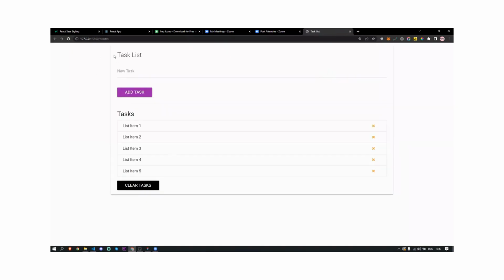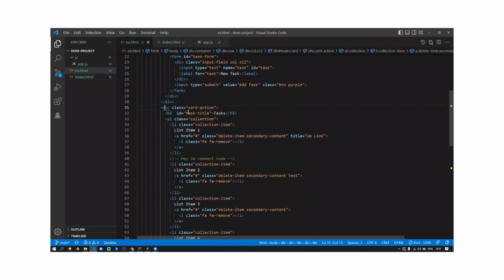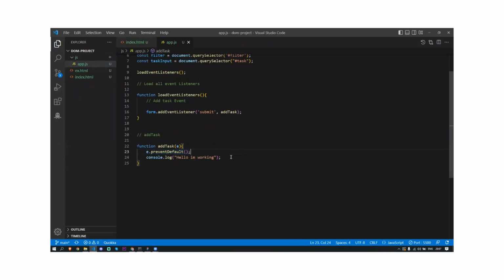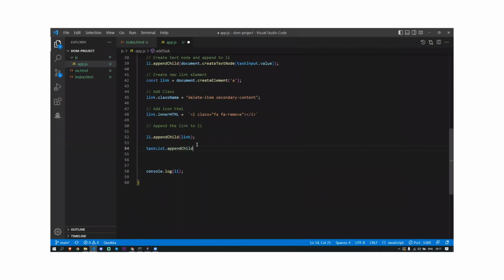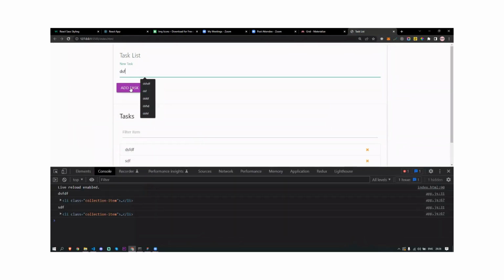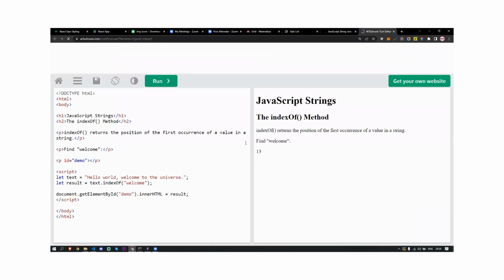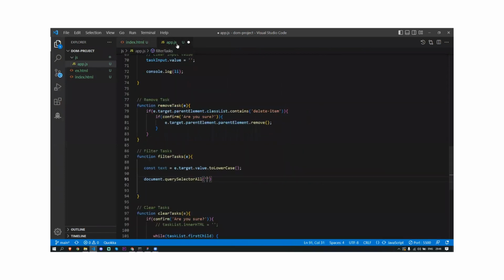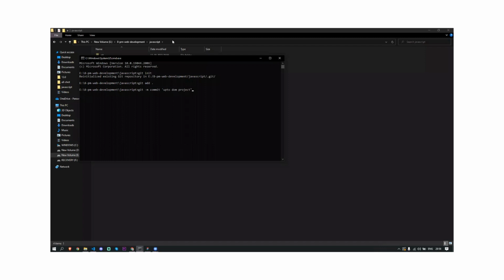Web development tutorials for beginners with Real-Time examples| Beginners to Advanced| part -30